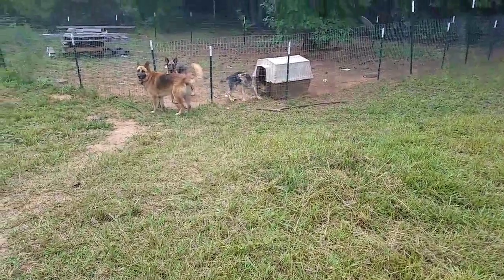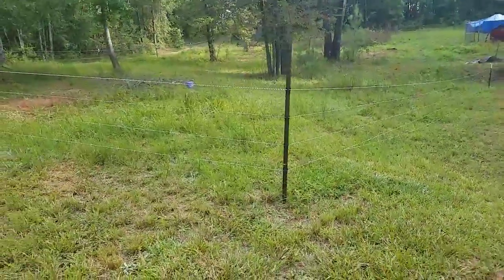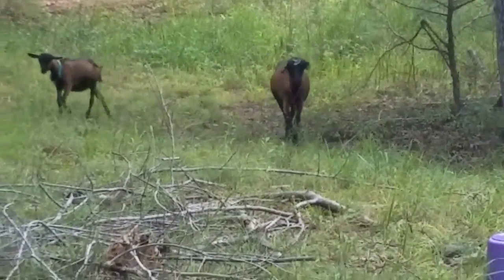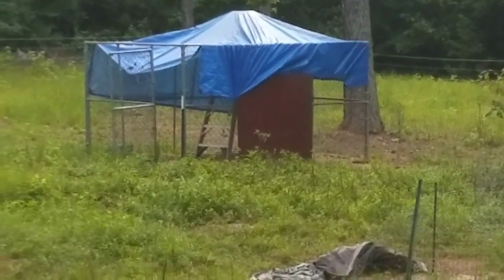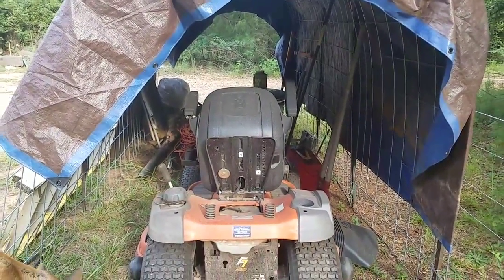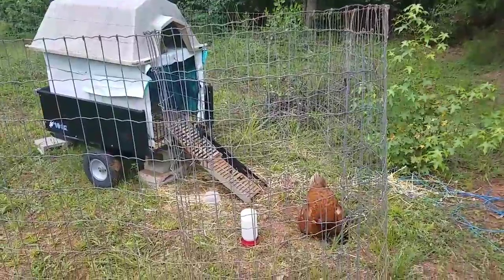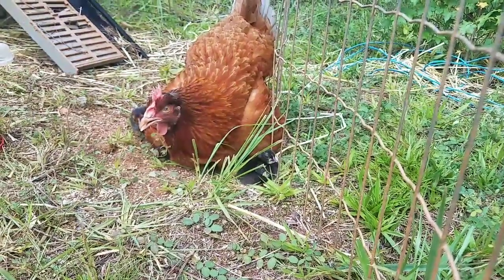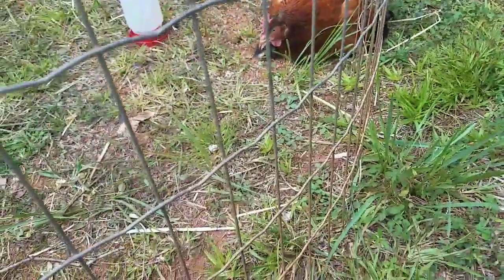How to Redneck it Right!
Do what you can with what you have for dogs, goats and chicks. No judgement there and, after this video, you'll understand!